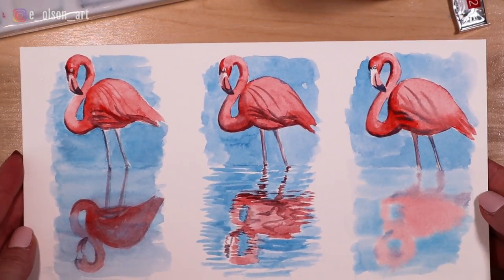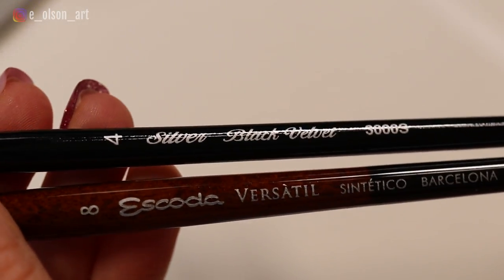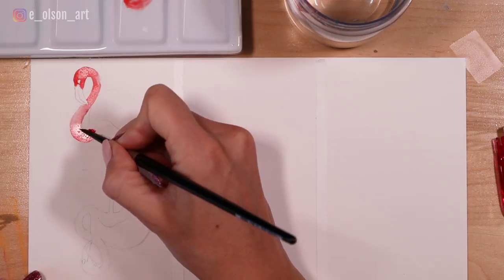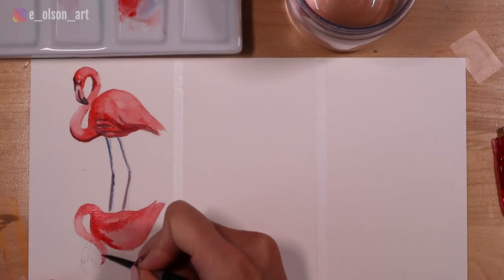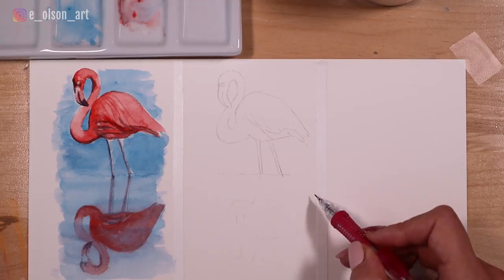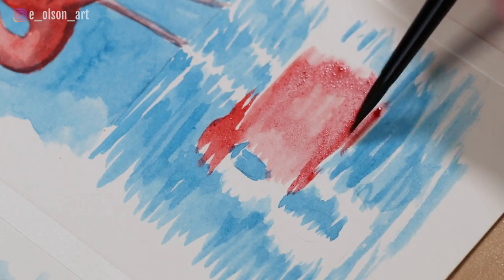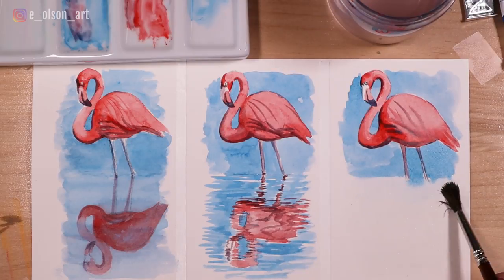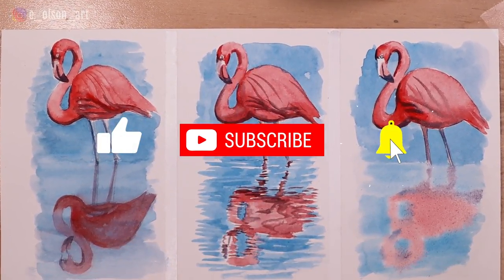3 Ways to Paint Reflections in Water with Watercolor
In this video I show you three easy ways to paint water reflections using watercolour.
AND grab my FREE 22 page Watercolor PET COLORS Ebook Guide ➡️ SO much more through my online school

Here is a full list of supplies used in this video:
1) Arches Watercolor Pad - 10'' x 14'', 140 lb, Hot Press ➡️
4) M. Graham Watercolors